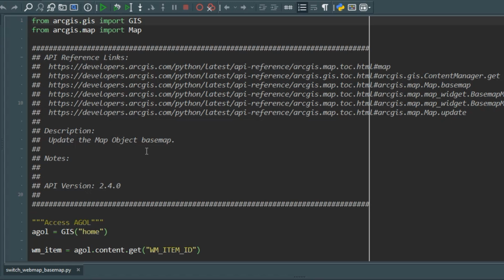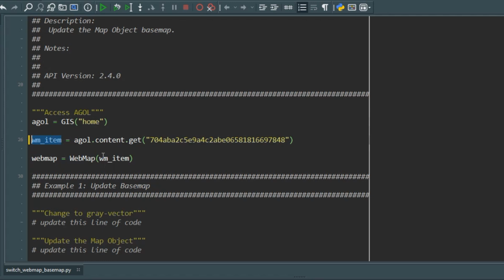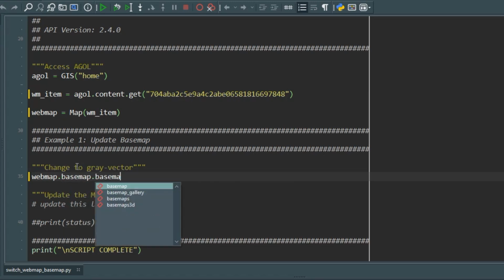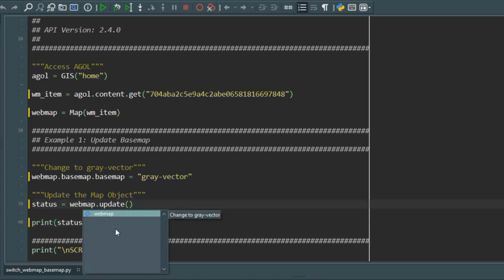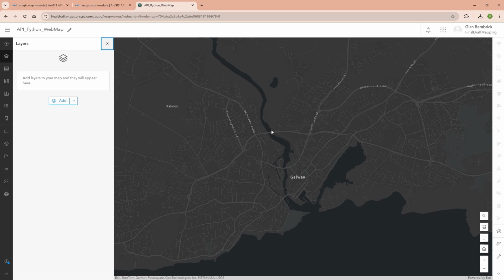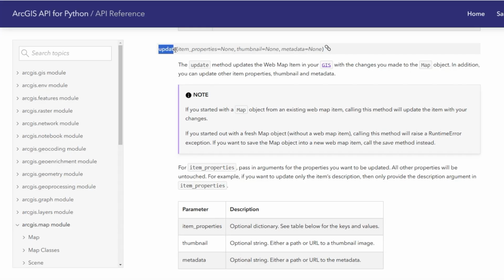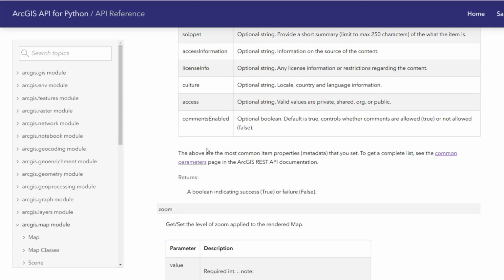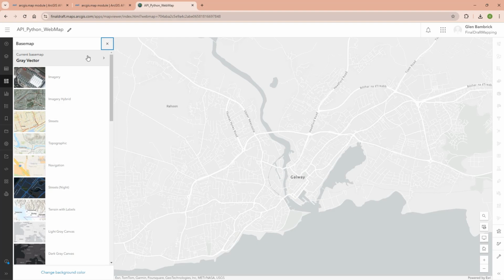Switch the Basemap in an ArcGIS Online WebMap with the ArcGIS API for Python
Learn how to programmatically *switch the basemap in an ArcGIS Online WebMap* using the *ArcGIS API for Python.* This step-by-step tutorial walks you through accessing your WebMap item, working with the Map object's BasemapManager, updating the basemap, and committing changes using the update() method.

▪️ How to load a WebMap item and convert it into a Map object
▪️ How to change the basemap using the basemap manager
▪️ Why updating a WebMap requires calling the update() method
▪️ How to verify your changes in ArcGIS Online

00:00 Introduction
00:11 Python Script walkthrough
03:17 Map update() documentation
04:18 Result in ArcGIS Online